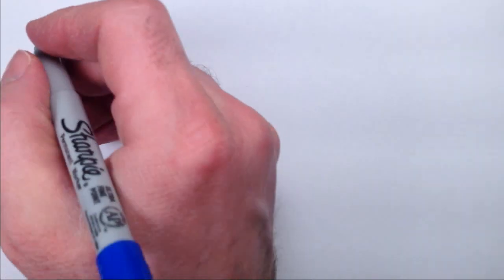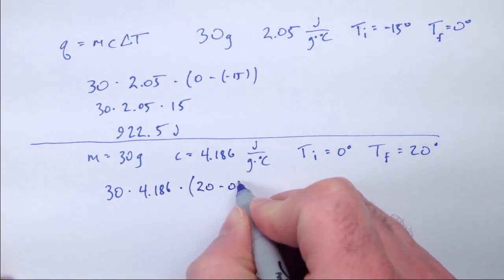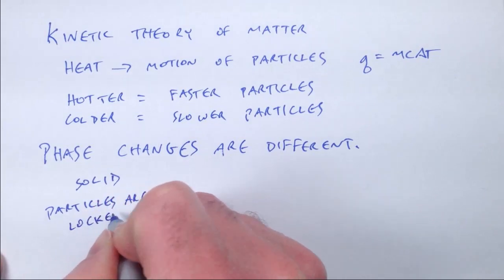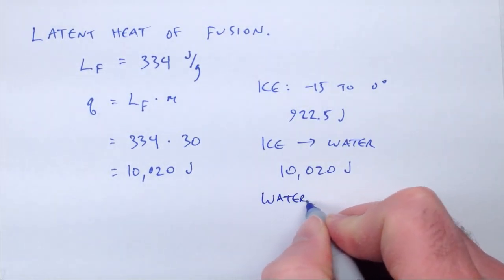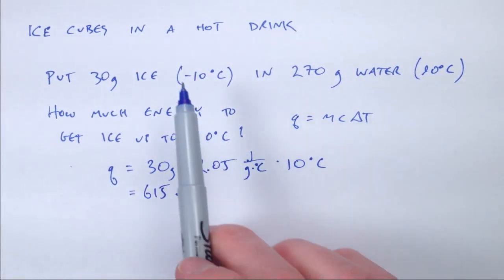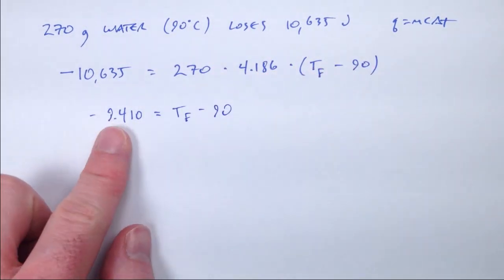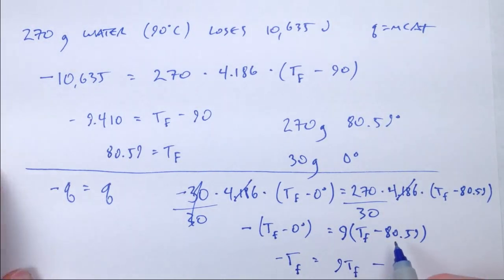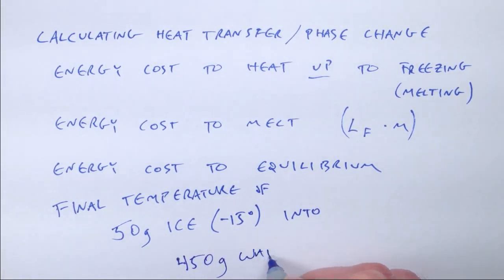3/19 Physics Lesson - Latent Heat of Fusion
Start - heat transfer practice
6:00 - new information
12:49 - sample problem
25:50 - wrap-up/summary
27:15 - assignment